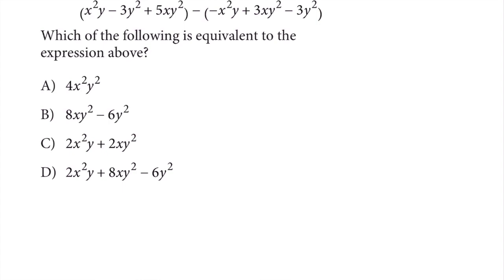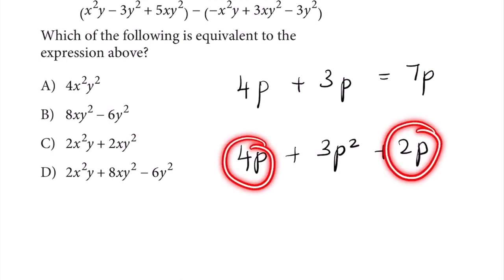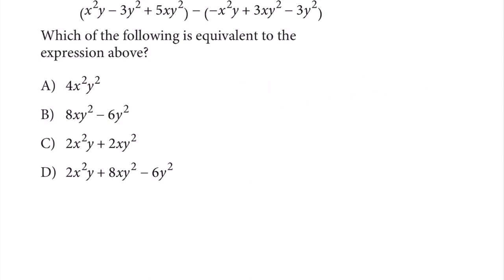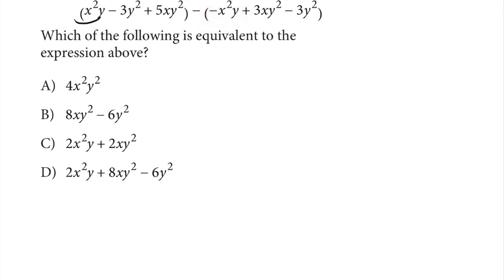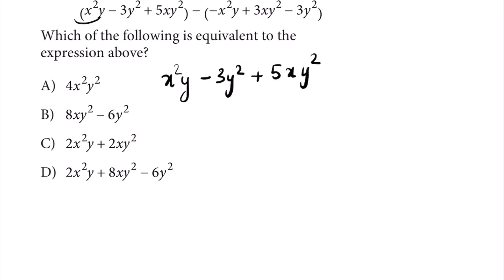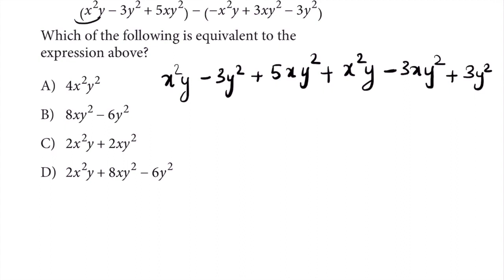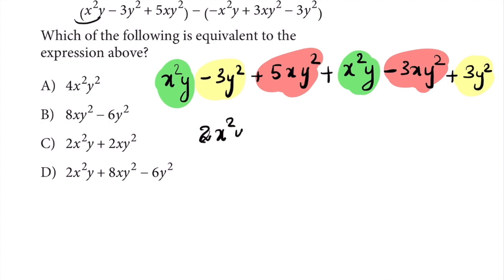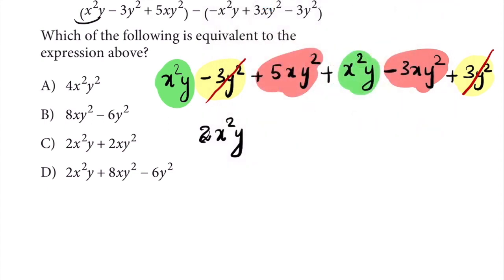SAT Math Mastery Series : Episode 3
🚀 Welcome to The IITian Couple! 🚀

🔍 About This Video:
In this episode of our SAT Math series, we dive deep into solving Question #1. Follow along as we break down each step, providing valuable insights and strategies to help you master the SAT Math section.

Your support means the world to us. Best of luck in your SAT Math preparation journey!